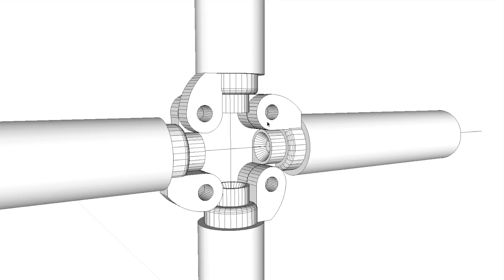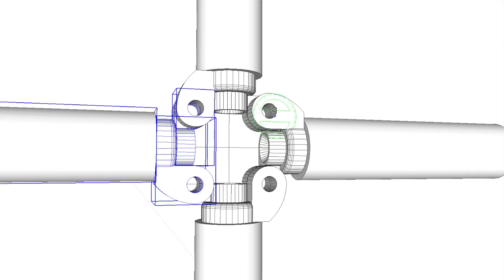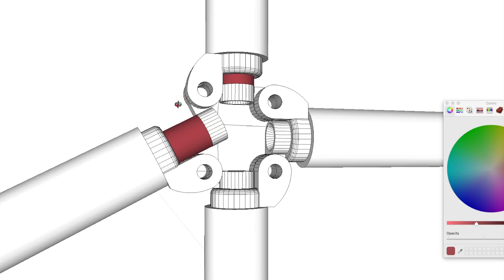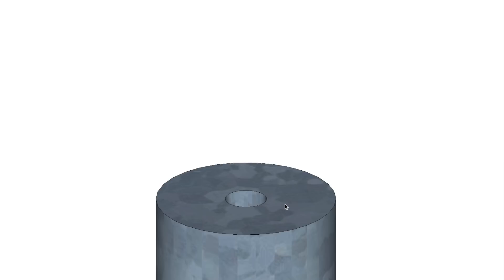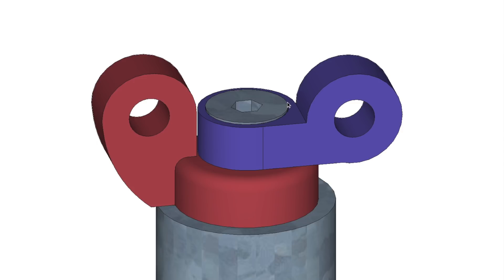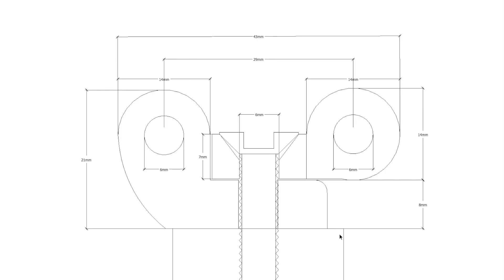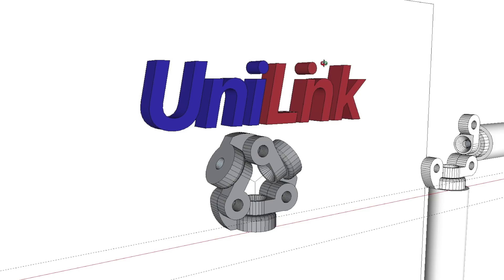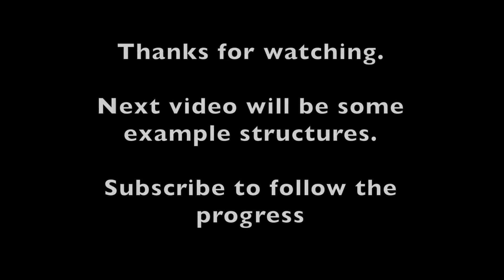Better Dome Hub - tech specs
Here's some technical specs for the final design, I have another set coming from the 3d printers so looking forward to getting them. I also have a name and website. Looking at the possibility of a kick starter project maybe early 2019.